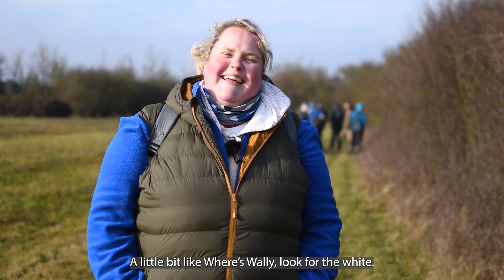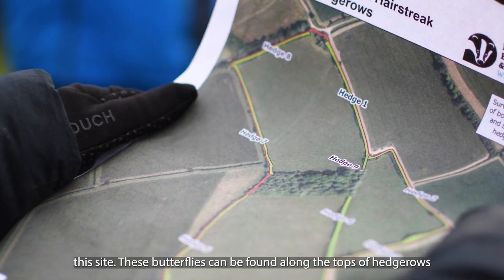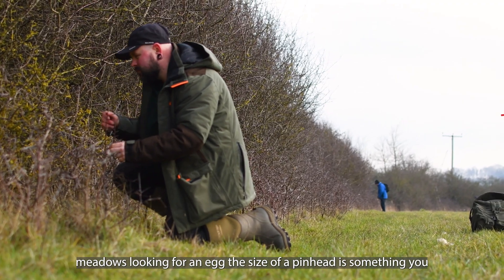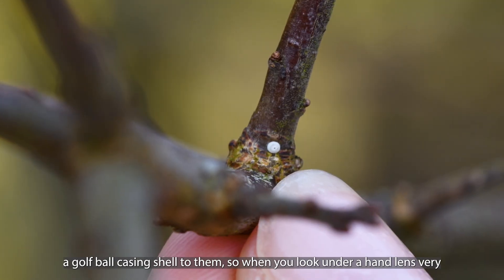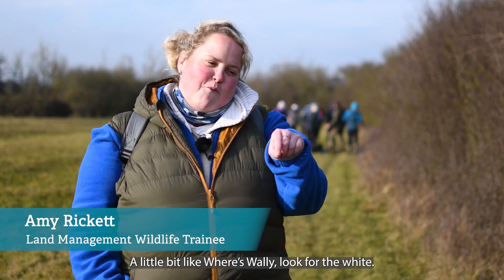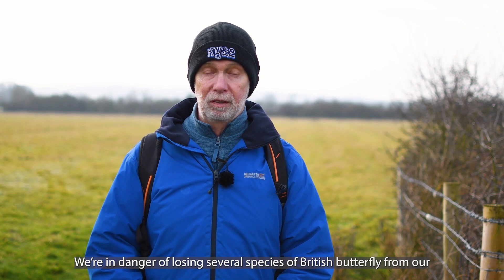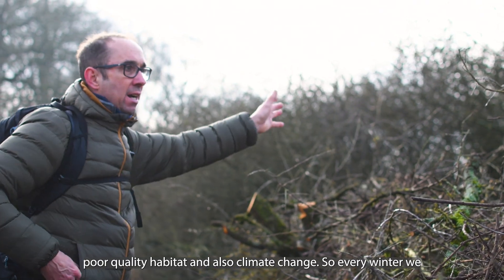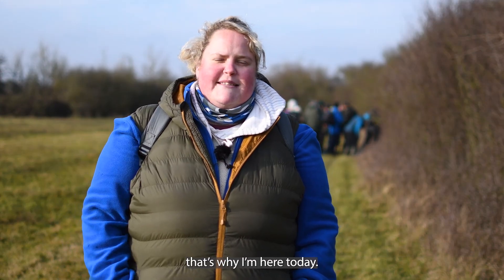How do you count butterflies in the winter?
Should you count your eggs before they hatch? That's exactly what the team at the Berkshire, Buckinghamshire & Oxfordshire Wildlife Trust do each year to monitor numbers of the elusive brown hairstreak butterfly.